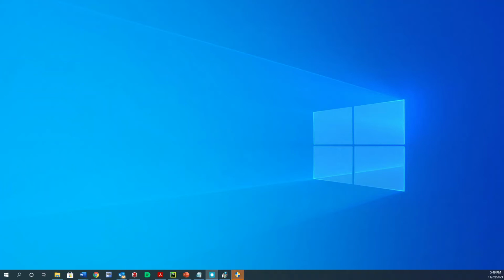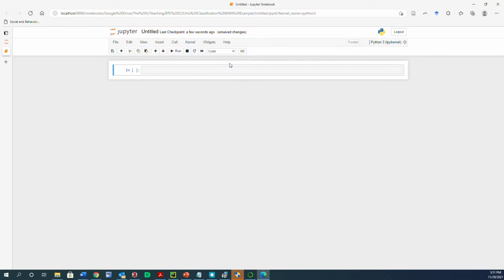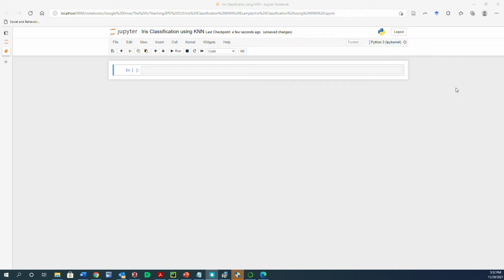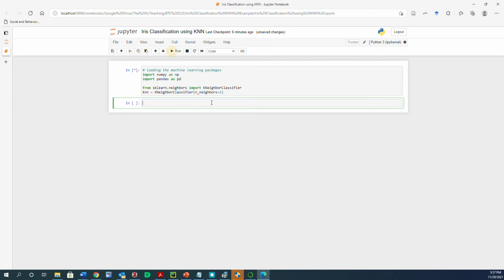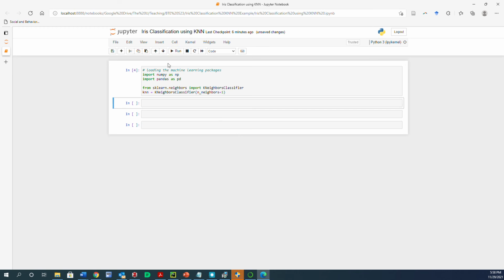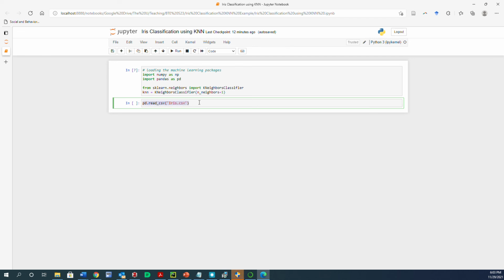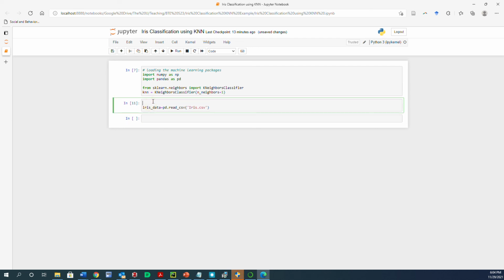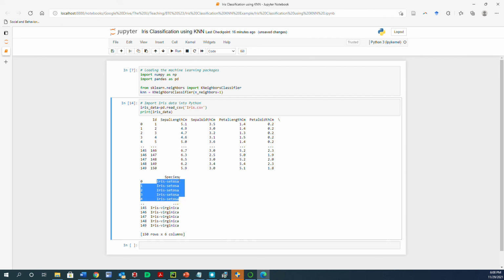Classifying Iris types using KNN machine learning algorithm Part 2: Importing Data into Python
Learn how to import data into Python.
The code for this video is available for free on GitHub through this